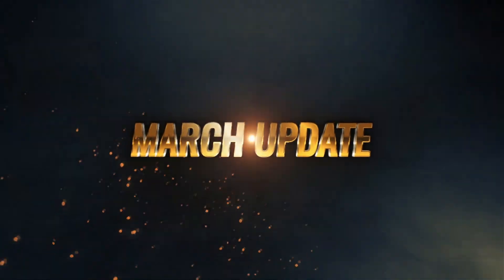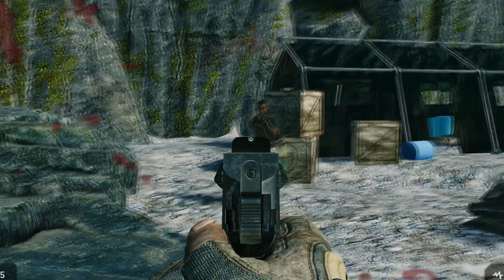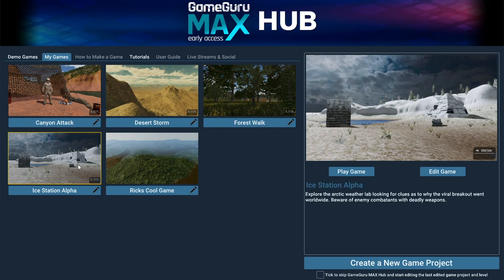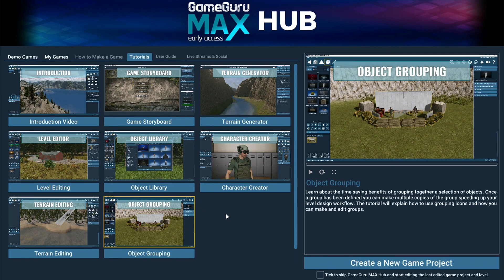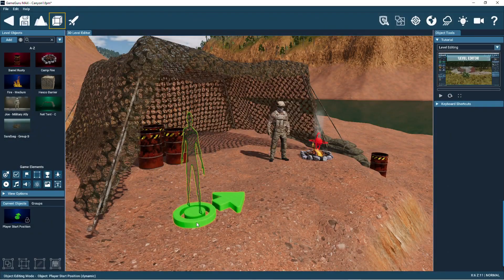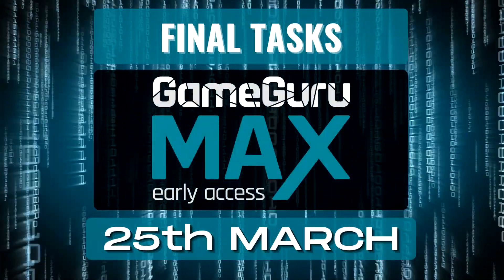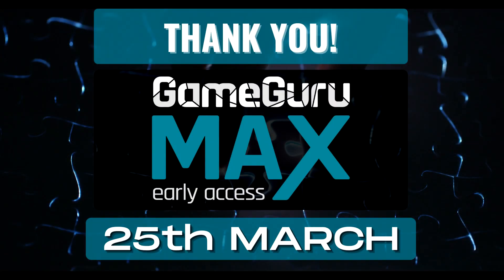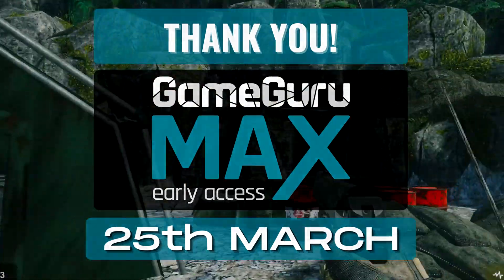GameGuru MAX MARCH Update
Check out the key features added to GameGuru MAX over the past month in this update video.